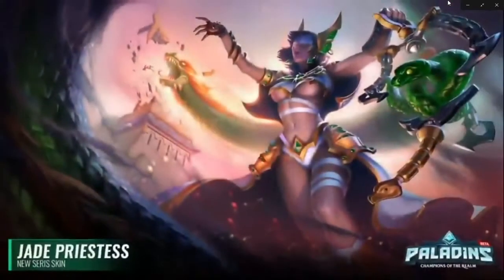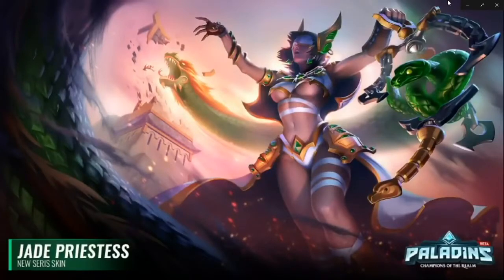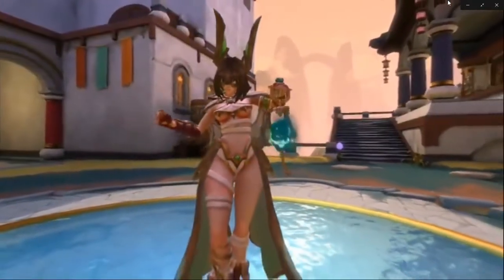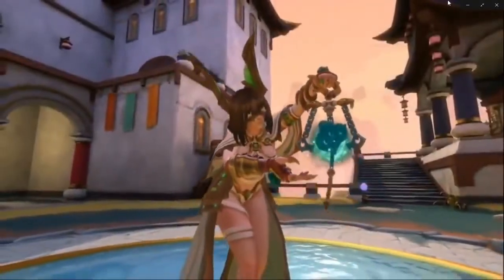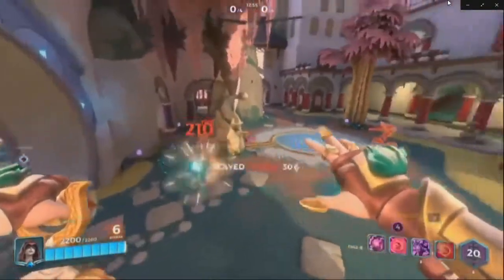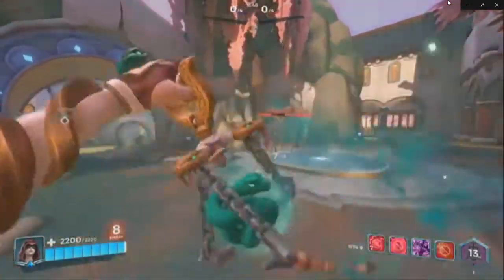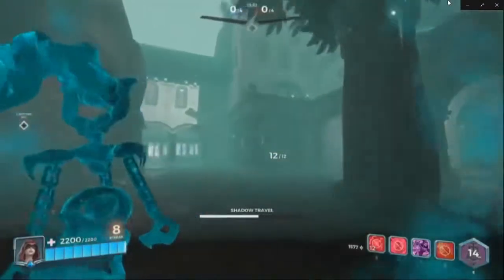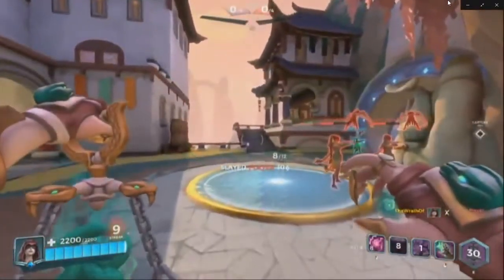Seris New Skin Jade Priestess - Paladins Patch OB 68 show gameplay!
i made a discord channel to hang out with you guys :p